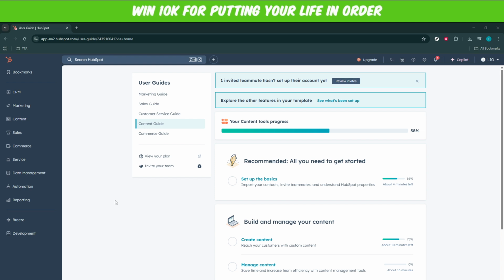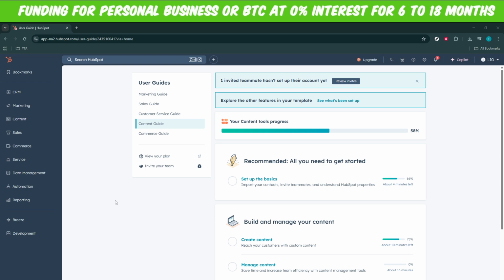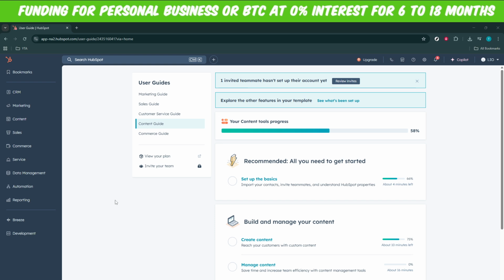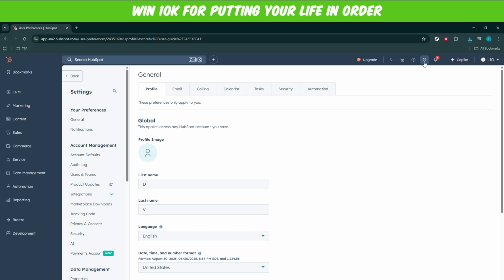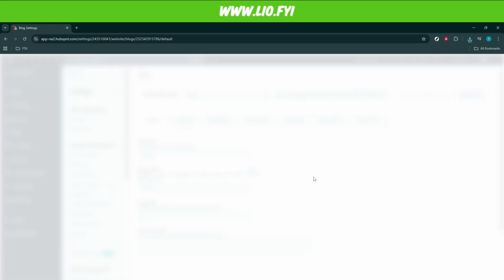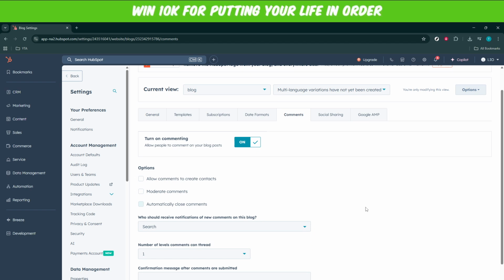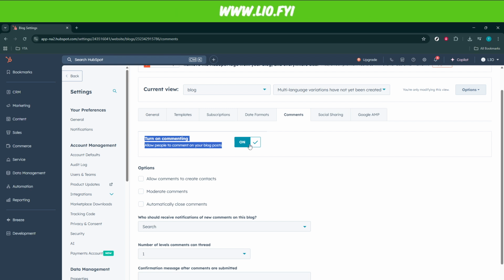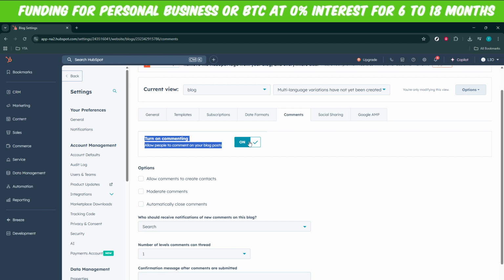How to turn on comments in blog hubspot 2025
in todays video we will coverHubspot comments, Blog engagement, Comment settings, Hubspot tutorial, Content marketing, Blogging tips, Hubspot 2025, Enable comments, Blog interaction, Digital marketing, Hubspot tricks, Blog management, Comment moderation, Hubspot features, Blogging strategy